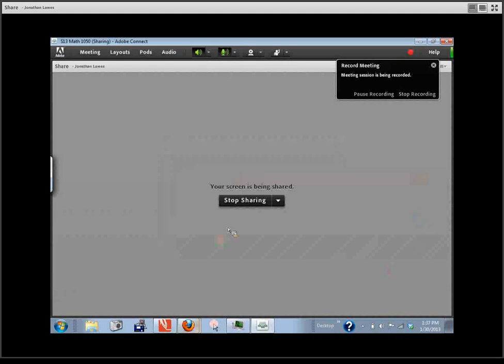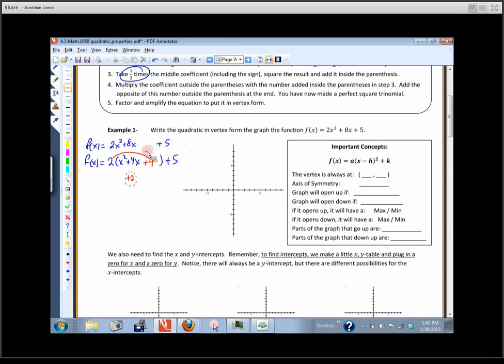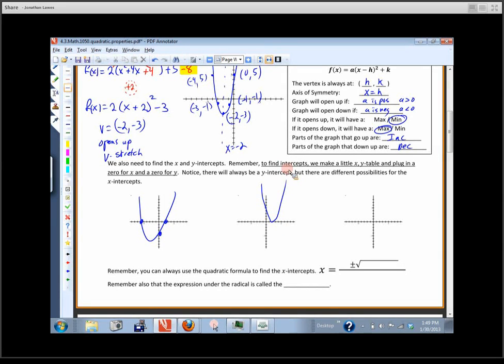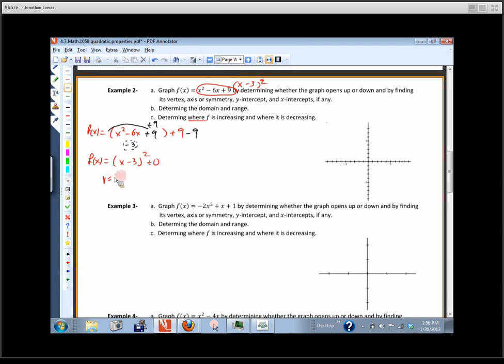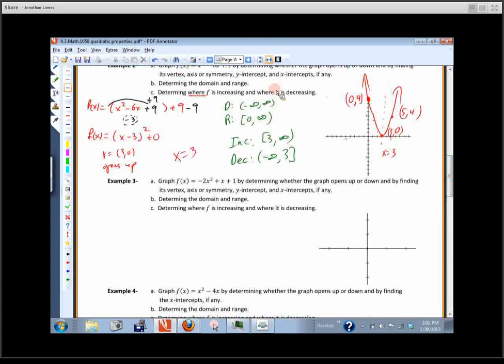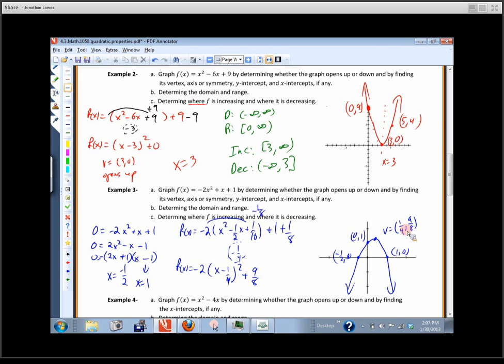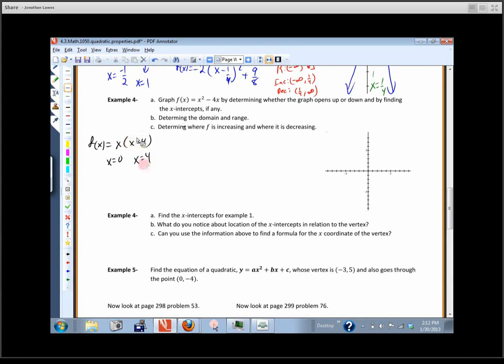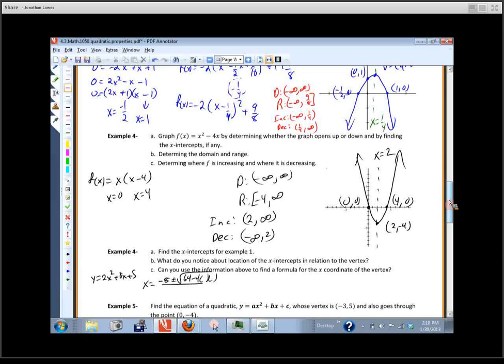Math 1050 Sec. 4.3 - Quadratics